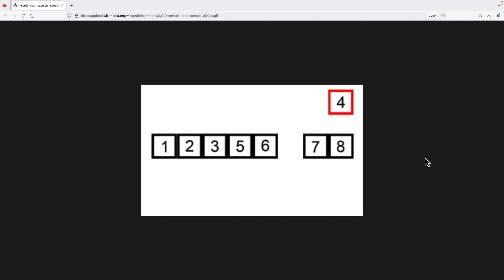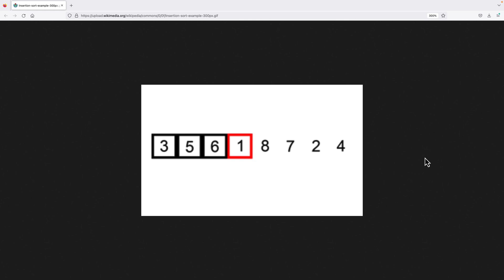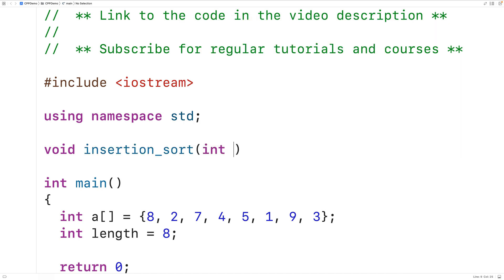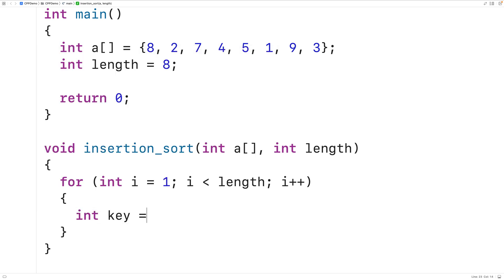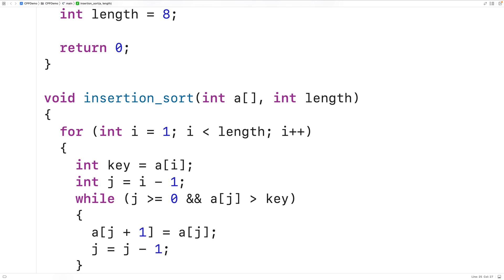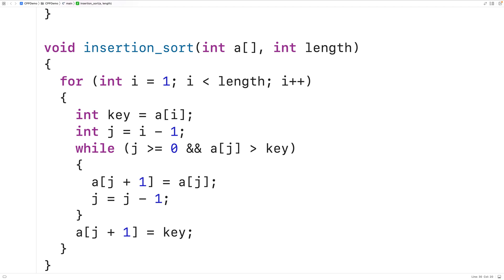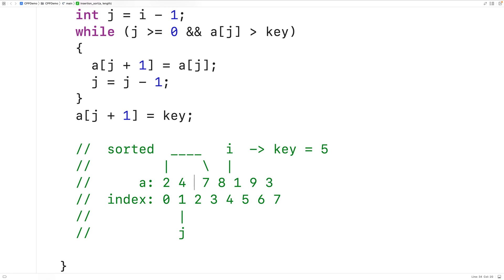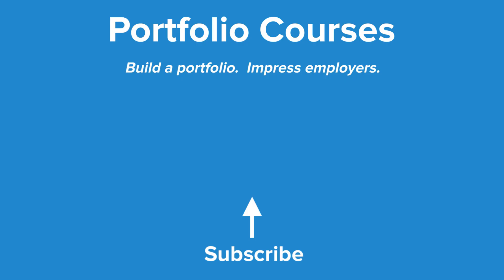Insertion Sort | C++ Example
An example of implementing the insertion sort algorithm in C++.  Source code to build a portfolio that will impress employers!